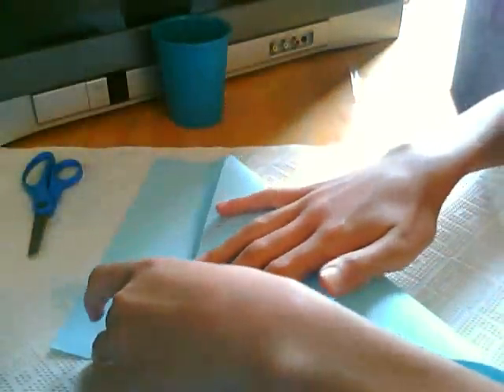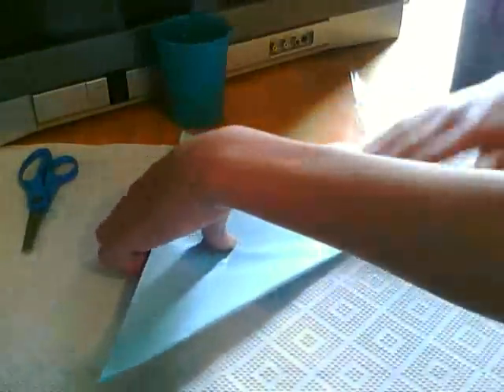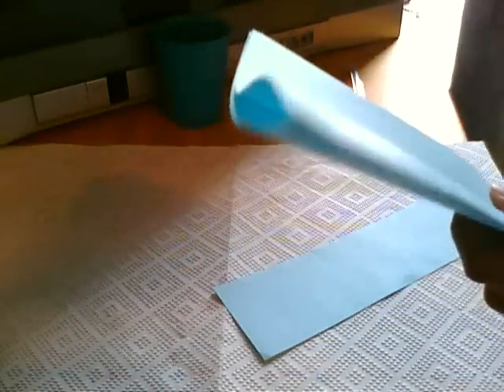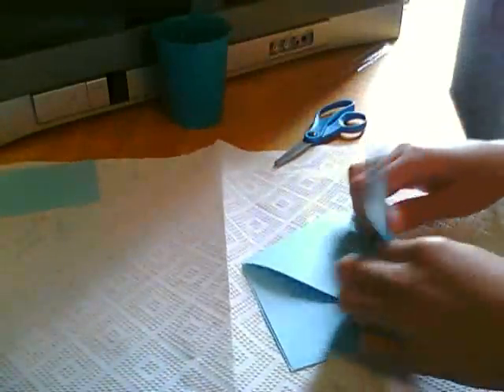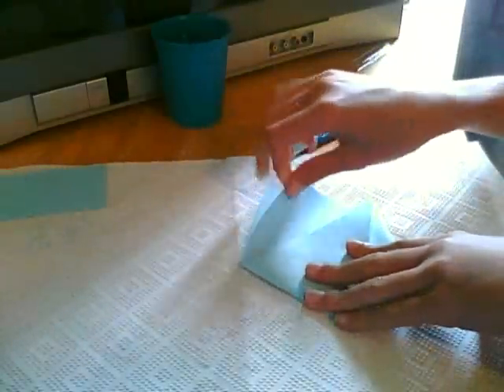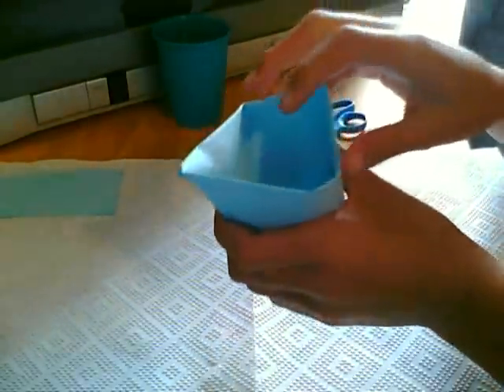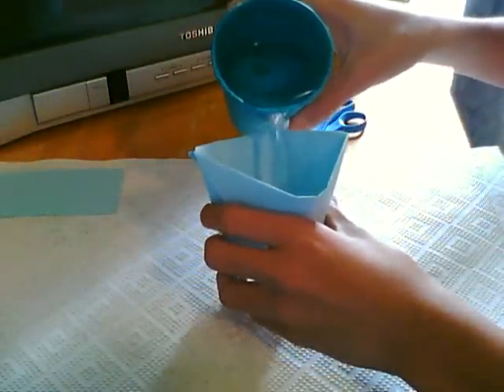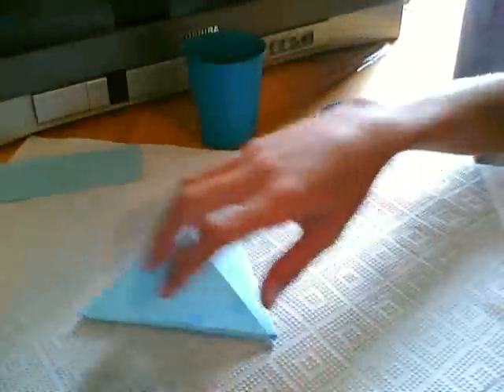how to make a paper cup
paper cup" its holds water"!